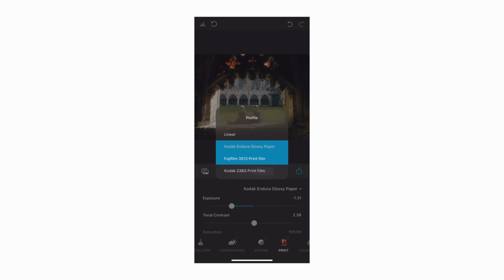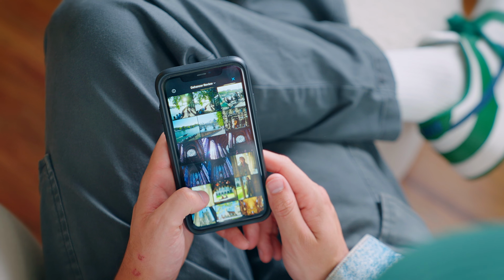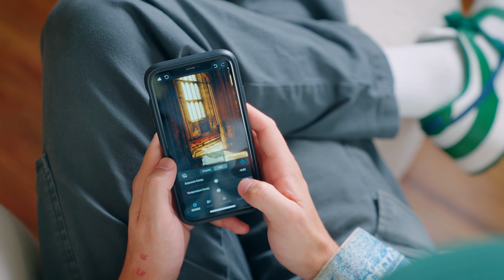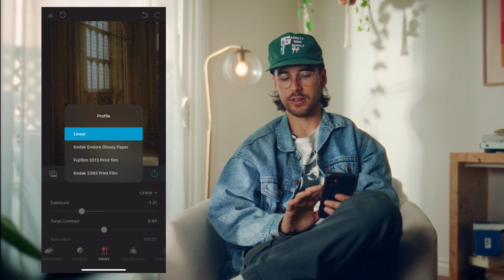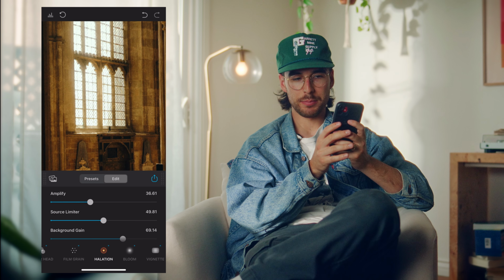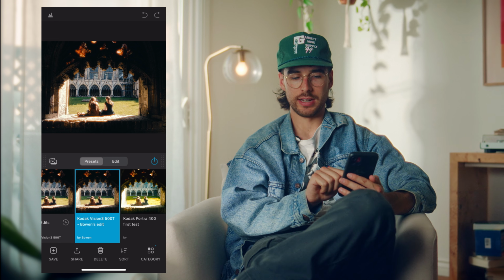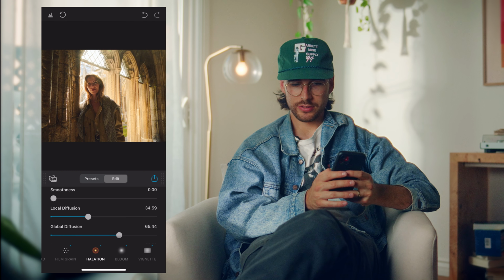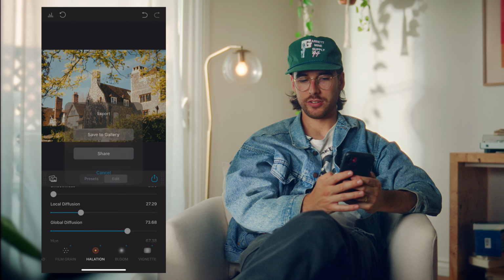How I edit my photos to look like 35mm film (Dehancer Mobile)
Recently I've been trying to find the best way to emulate 35mm film on the go. After trying Lightroom for a long time, I thought I would check out the alternatives and discovered the Dehancer Mobile app. Now, achieving a look that truly feels like film has never been easier!

My Gear:
Reference Monitor
Main work monitor + gaming monitor and client screen
Lens for videos
Good Speakers
Key Light
IO Card for Monitoring discussed in the video for PC
IO Card for Mac